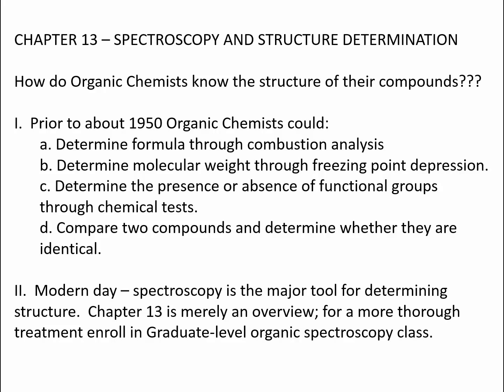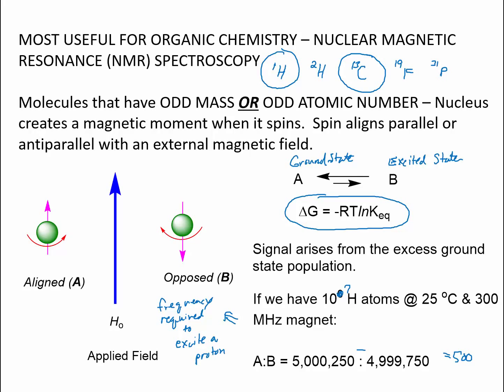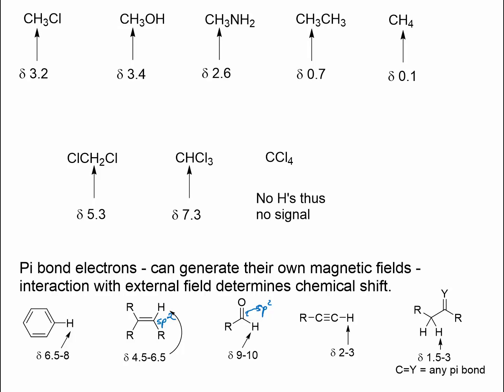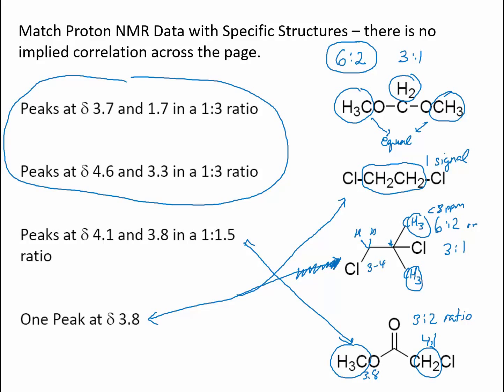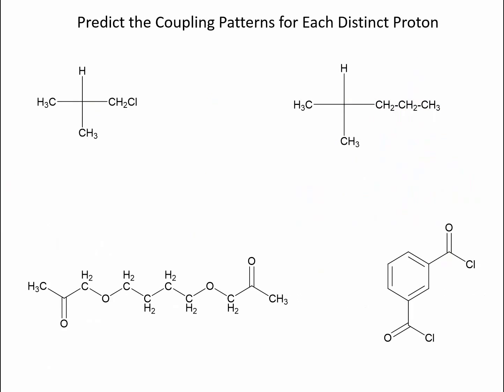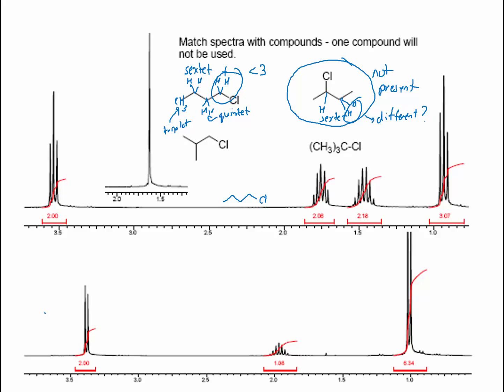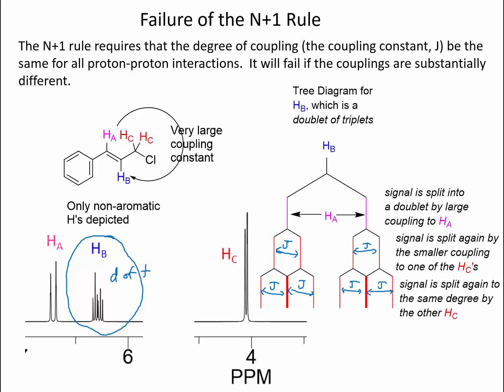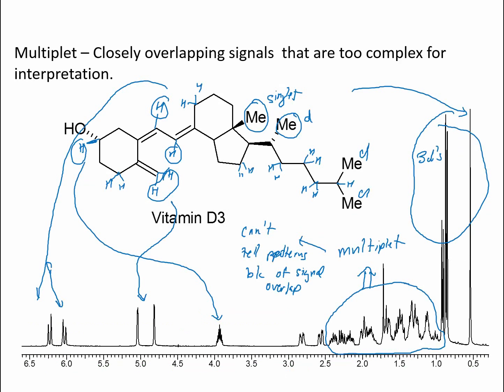Organic Spectroscopy Pt 1 Proton NMR